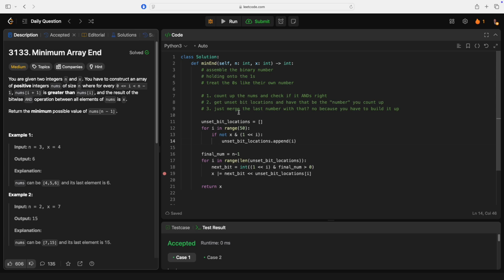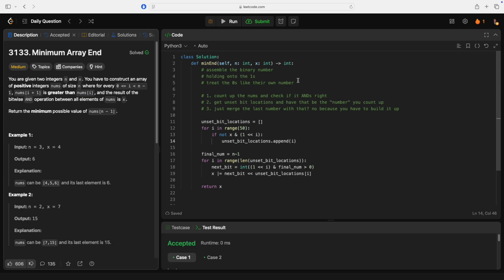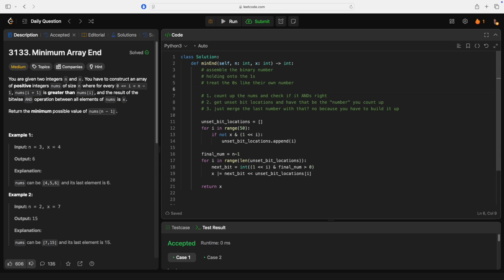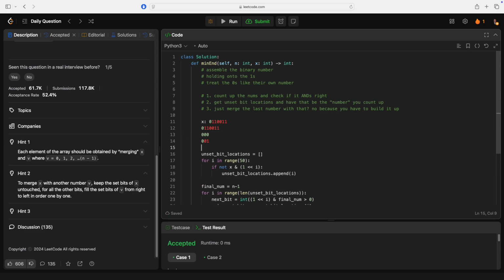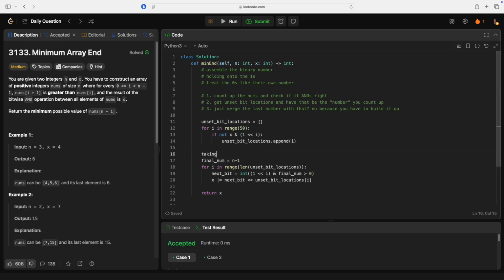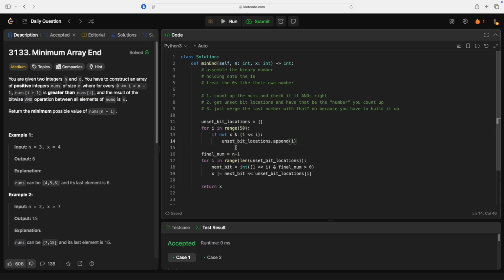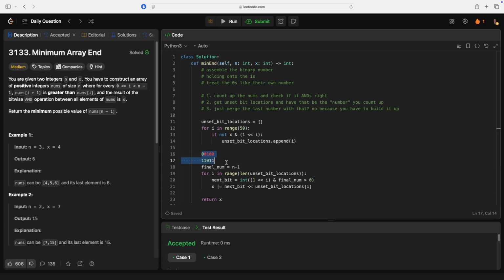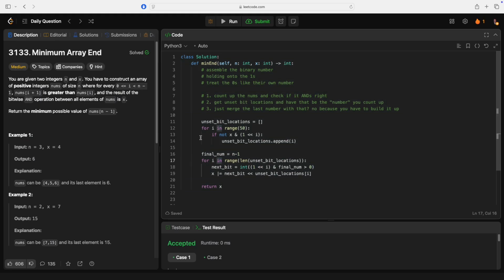LeetCode Problem 3133: Minimum Array End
I've found I really struggle with explaining bit manipulation